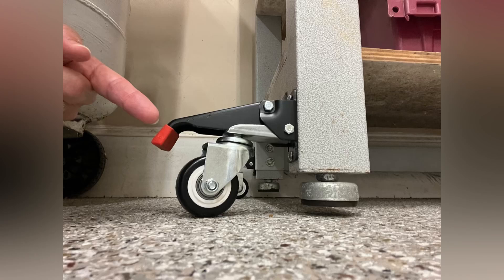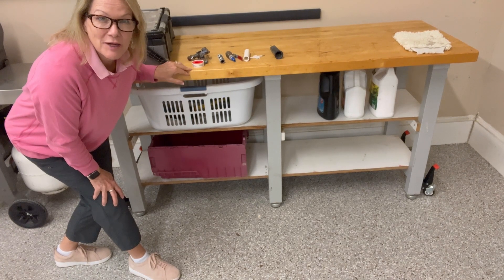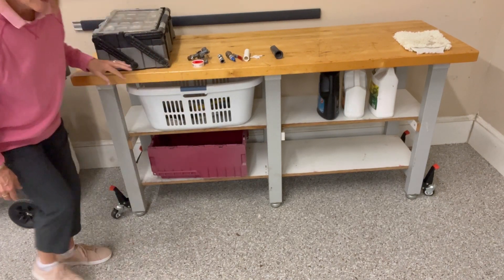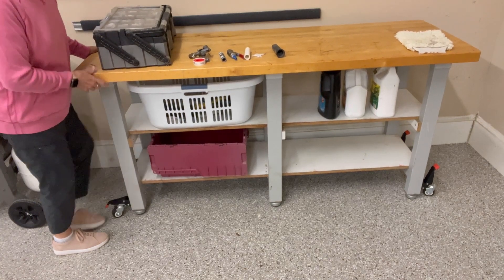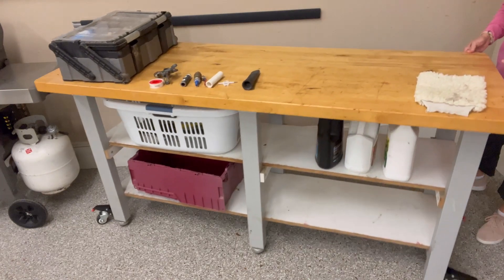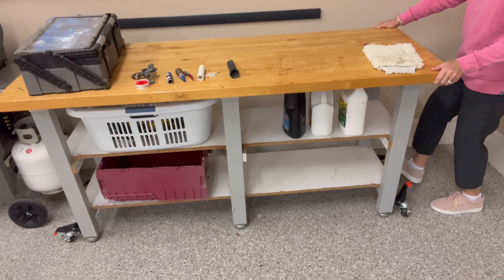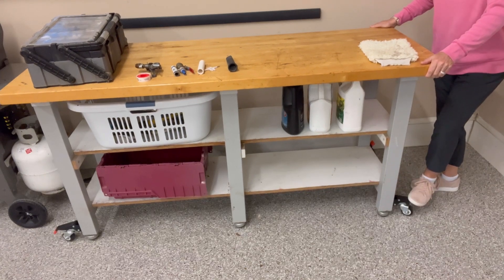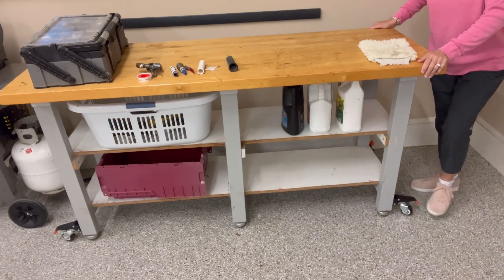Workbench Casters Demo: How Do the Wheels work?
SpaceKeeper workbench Casters Kit 4 pack on Amazon

Putting my Physical Therapy background to work, I like putting  tools to the test to see if they are ergonomically crafted to prevent future pain. I write reviews on tools and gadgets, to help people who suffer from arthritis, joint pain, and back pain.

Check out other great Home and Garden products to make your life easier at